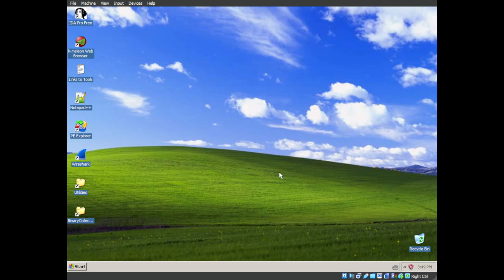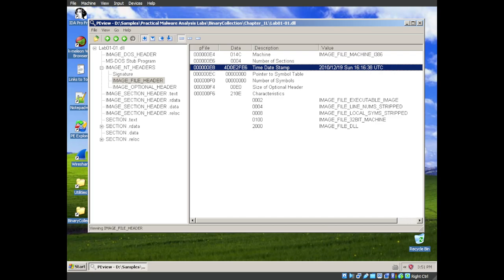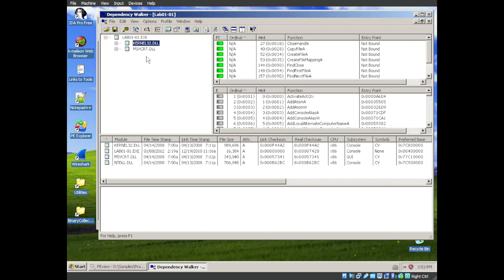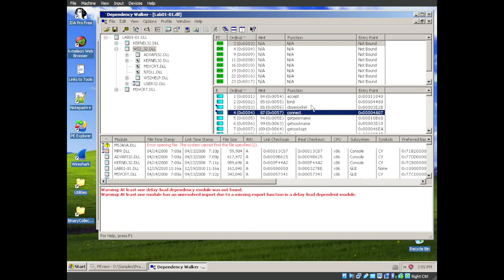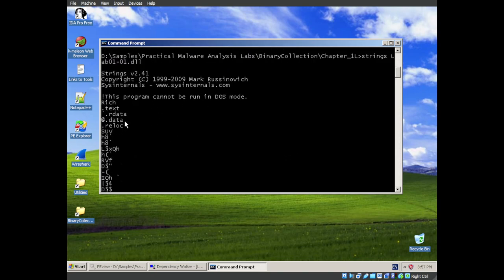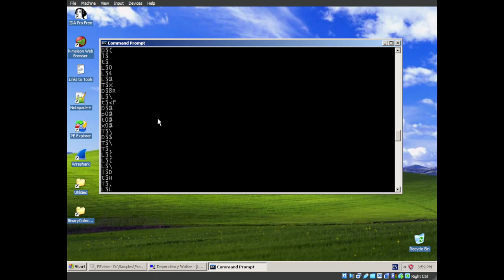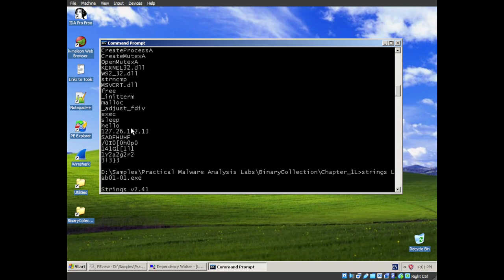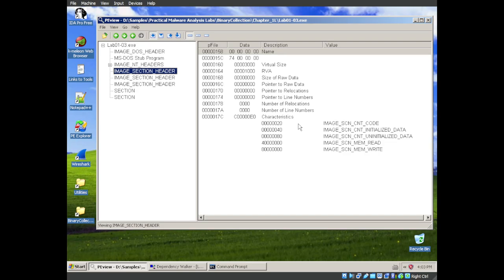Intro to Malware Analysis - Lab 1-1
Lab 1-1 for intro to Malware Analysis, from the textbook Practical Malware Analysis - The Hands-On Guide to Dissecting Malicious Software by Michael Sikorski and Andrew Honig (2012).